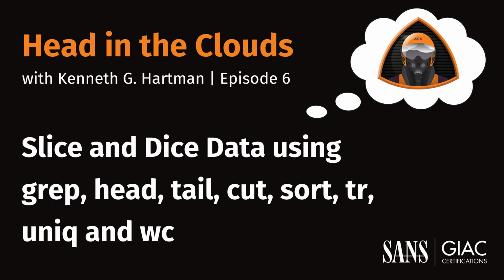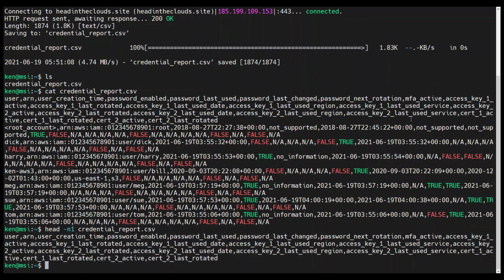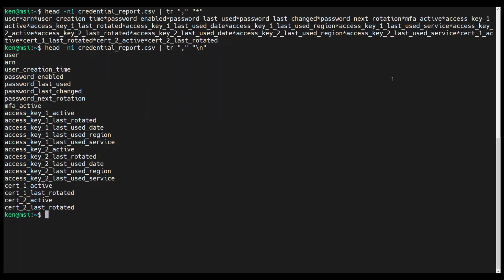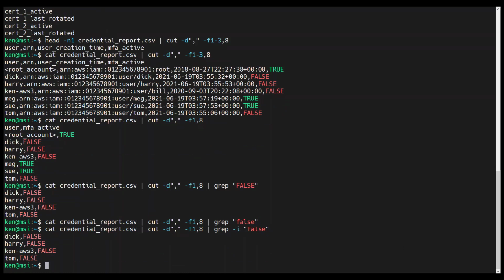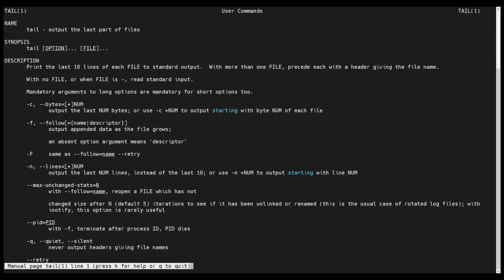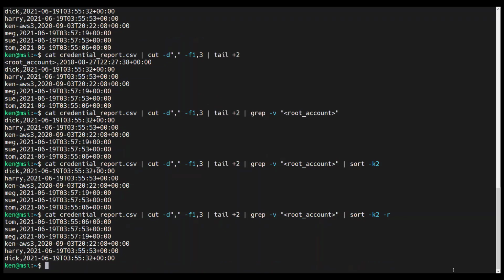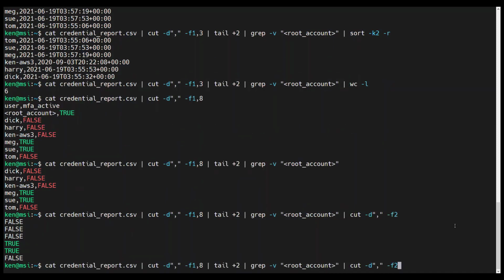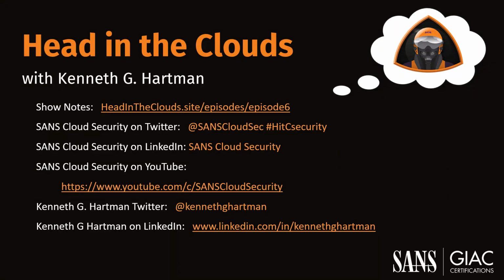Episode 6: Slice and Dice Data Using grep, head, tail, cut, sort, tr, uniq and wc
This video covers common command line utilities for manipulating files and data.

The "Head in the Clouds" project is a educational initiative of Kenneth G. Hartman in collaboration with the SANS Institute (sans.org).

Kenneth G. Hartman is a security consultant based in Traverse City, Michigan. Ken’s motto is “I help my clients earn and maintain the trust of their customers in its products and services.” Toward this end, he consults on a comprehensive program portfolio of technical security initiatives focused on securing client data in the public cloud. Ken has worked for a variety of Cloud Service Providers in both the Midwest and Silicon Valley in architecture, engineering, compliance, and security product management roles. An instructor for SEC488: Cloud Security Essentials and SEC510: Public Cloud Security: AWS, Azure, & GCP, Ken has also been the co-chair of the 2019 SANS Cloud Security Operations Solutions Forum, the 2019 and 2020 SANS Cloud & DevOps Security Summits.